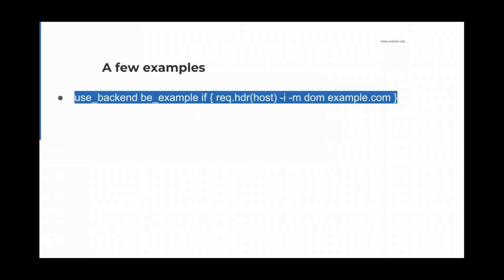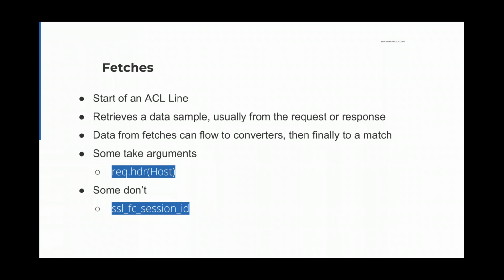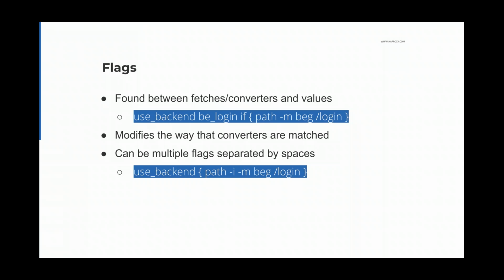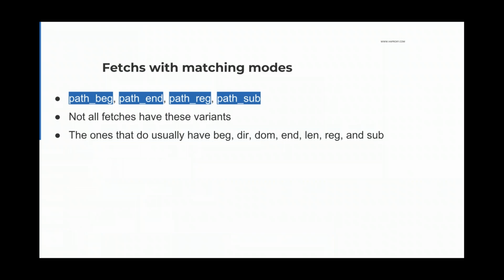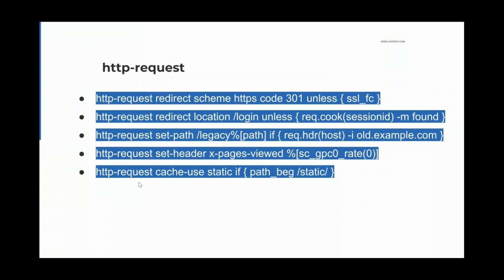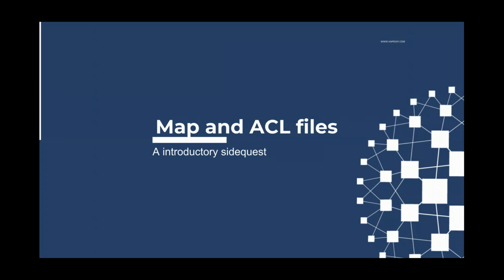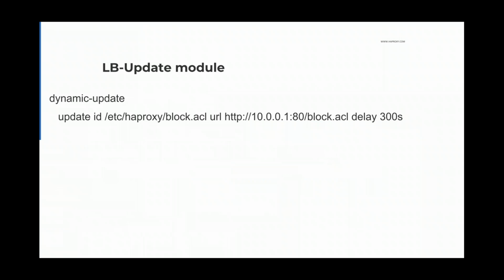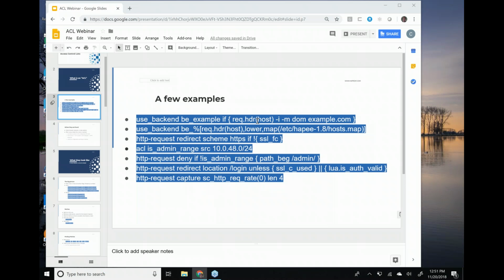Introduction to HAProxy ACLs